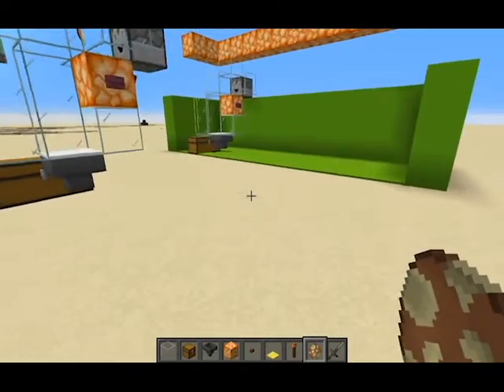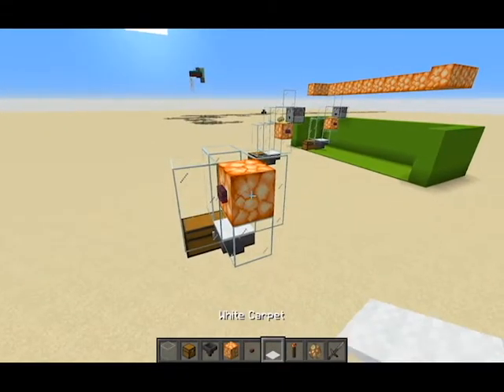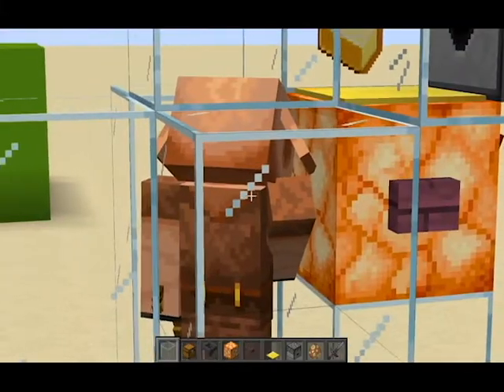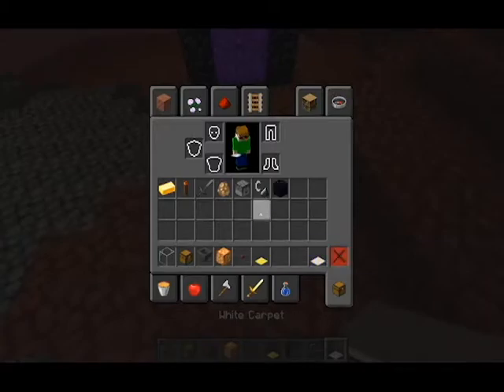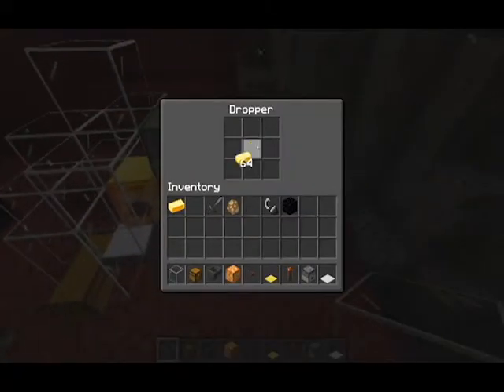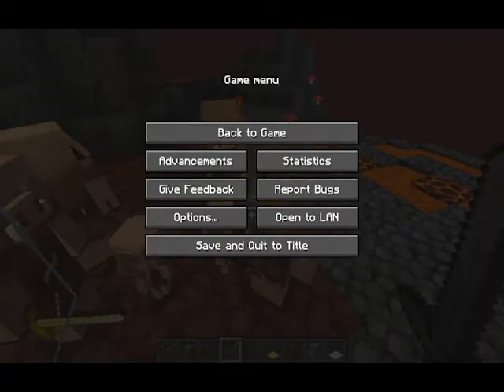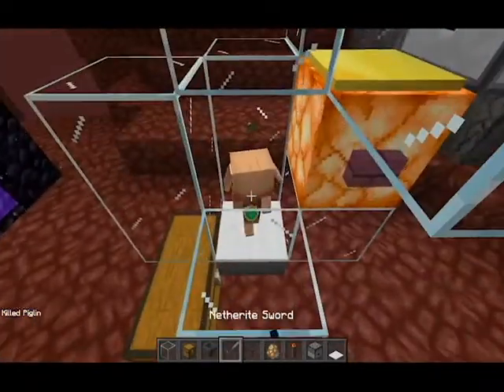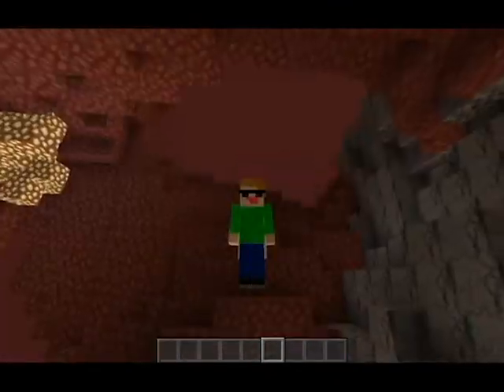Piglin Bartering Farm! 1.16+!